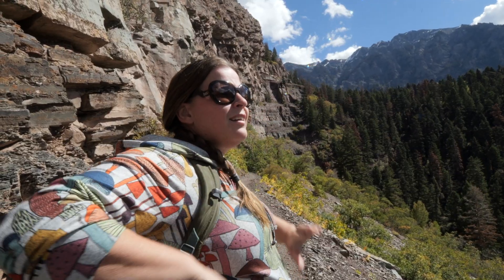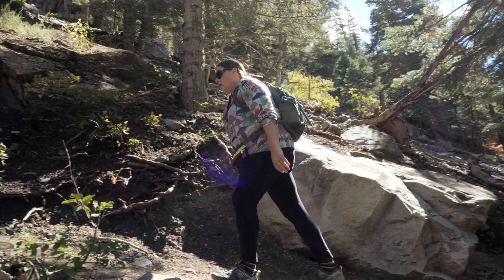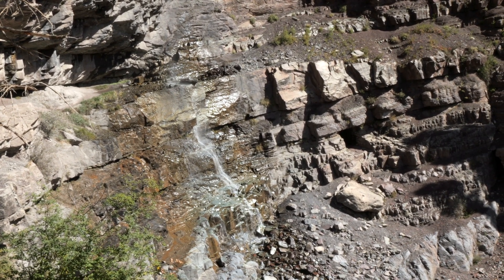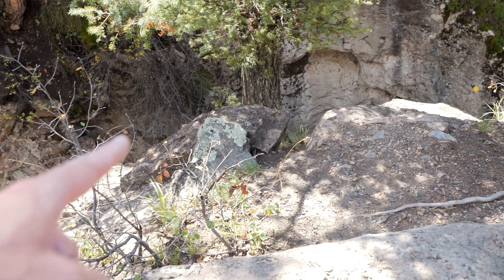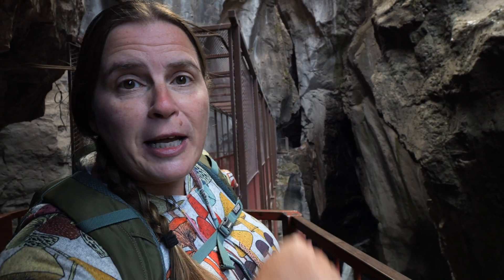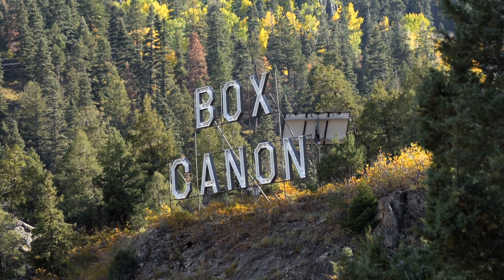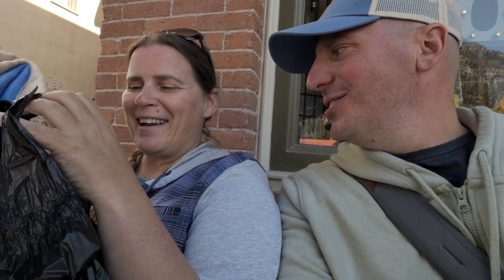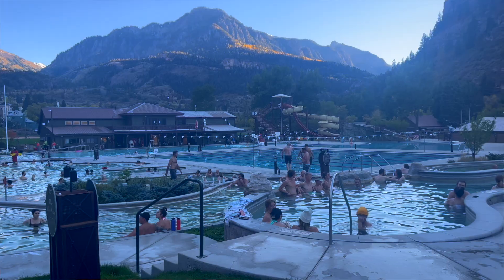OURAY COLORADO | Exploring SWITZERLAND OF AMERICA | Perimeter Trail, Box Canyon & Ouray Hot Springs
Ouray Colorado is one of our favorite mountain towns, EVER!!! Here's how we spent two days exploring and enjoying this amazing, historic town.

00:00 Introduction
01:18 Ouray Perimeter Trail
03:08 Cascade Falls
05:00 Baby Bathtubs
07:30 Box Canyon Falls
10:46 Historic Downtown Ouray
12:04 Full Tilt Saloon
13:20 Ouray Hot Springs

NOMAD INTERNET - Our choice for internet on the go!!
Unlimited and NO throttling!

WE ARE BRAND AMBASSADORS FOR NEWPOWA SOLAR!
Our solar panels kept us charged for all our road trip adventures!

WE LOVE TO USE HARVEST HOSTS!!
Yearly fee, and then FREE camping at farms, vineyards, breweries, and other cool small businesses!

ABOUT US
We’re Sandy & Jed and we are full-time world travelers. We sold almost everything and then quit our jobs as Emergency Room travel nurses so we can live small and travel big. We are excited and very fortunate to live this fabulous lifestyle! So, we want to share it with you! Join us to check out some unique places, go on exciting adventures, eat delicious food, and perhaps learn some tips and tricks about the full-time travel lifestyle. We hope you will join us on our Wanderful Revolution! See you out there and as always, Stay Wanderful!